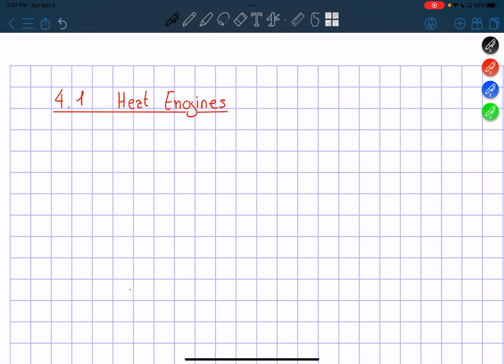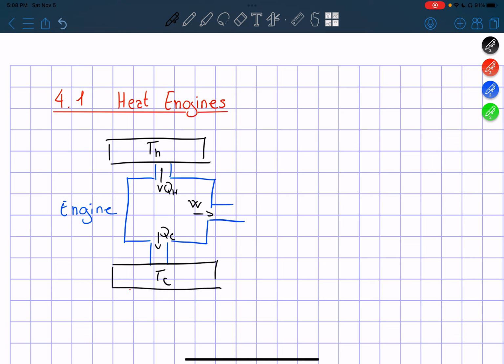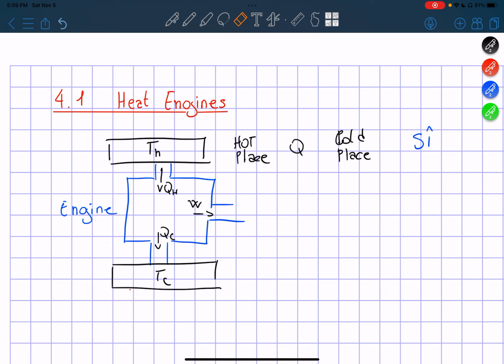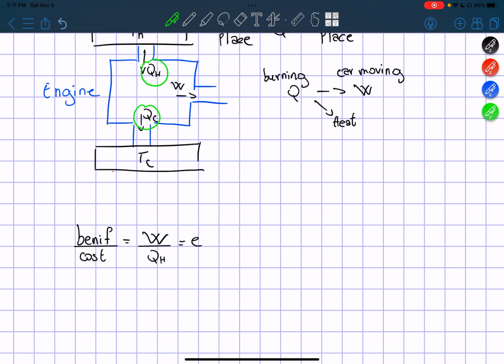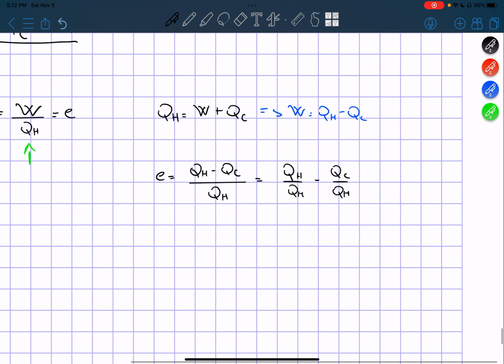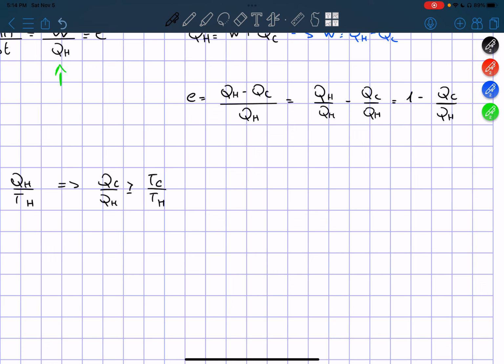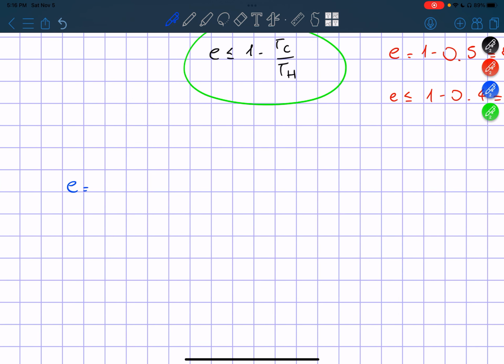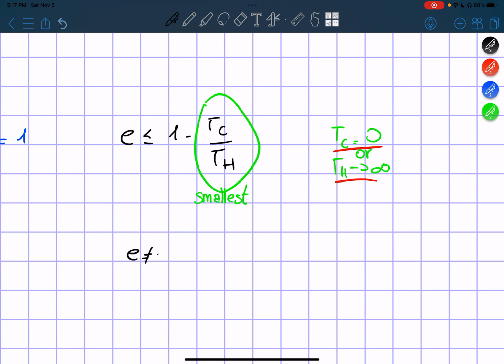Chapter 4.1 Heat Engines An Introduction to Thermal Physics Daniel V. Schroeder